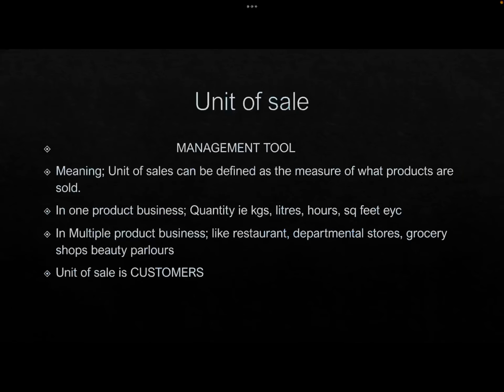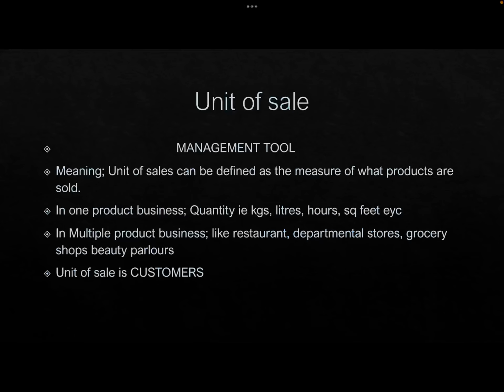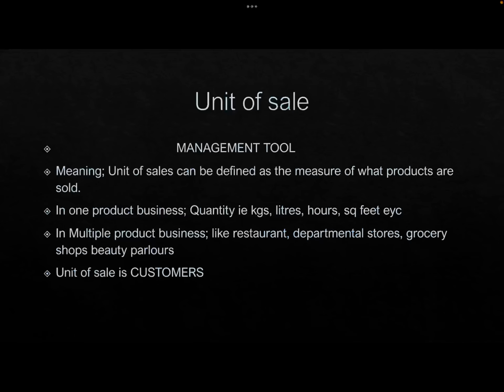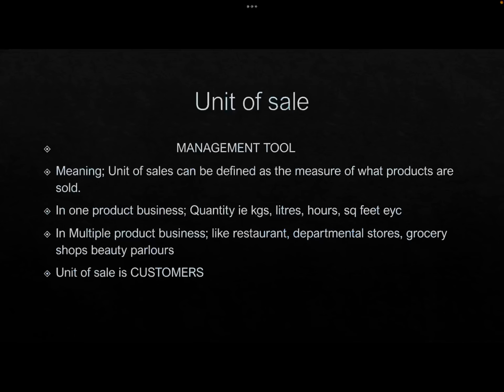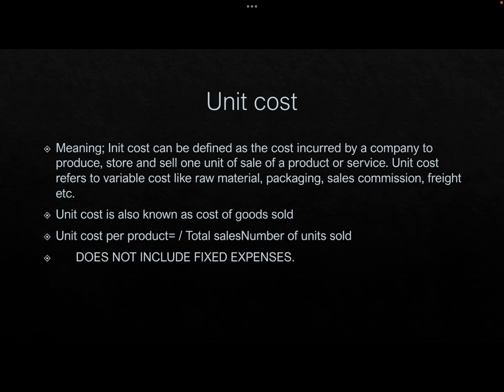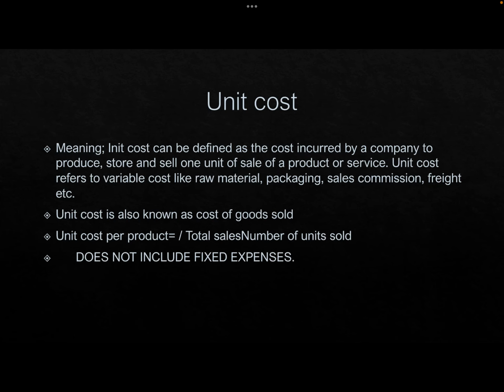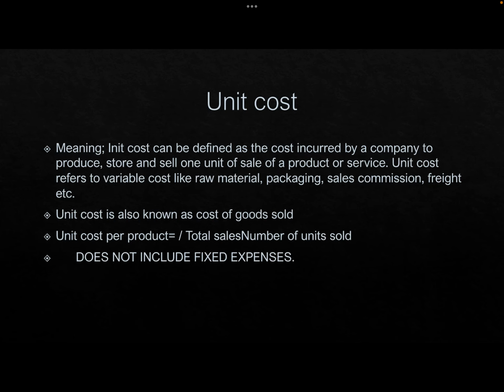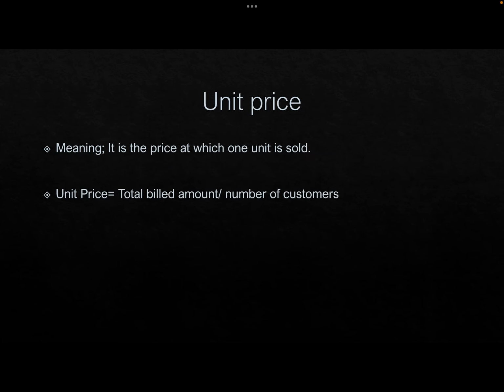Business Arithmetic | Class 12 Entreprenurship chapter 5 | THEORY